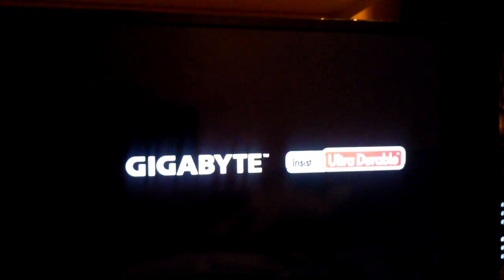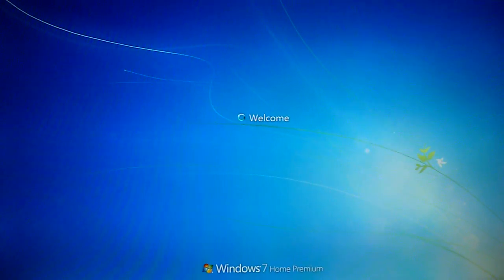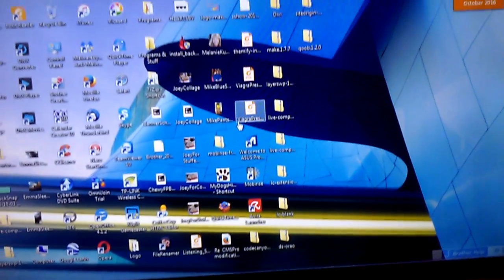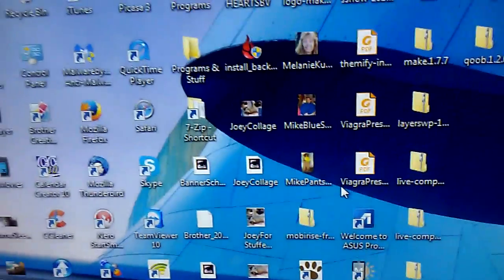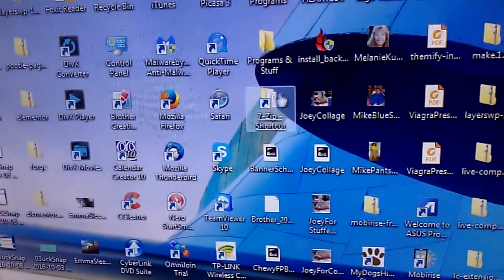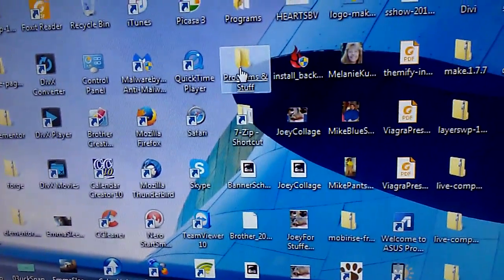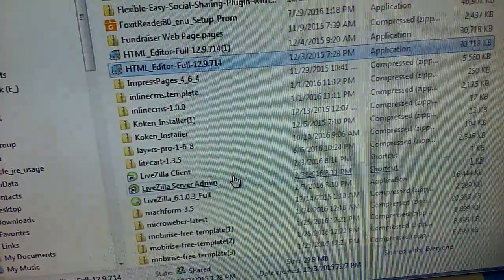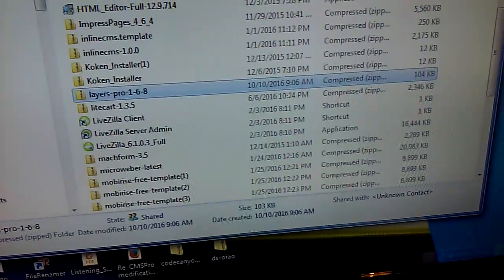October 12, 2016